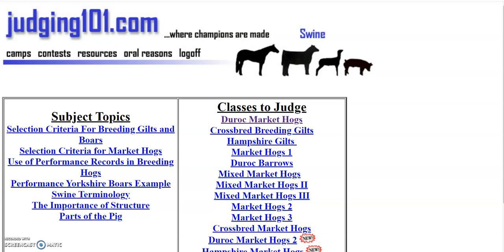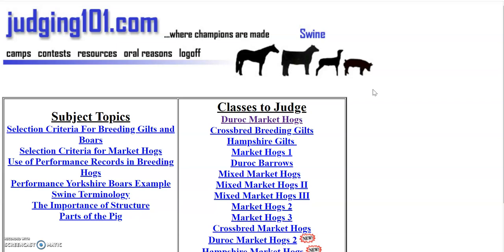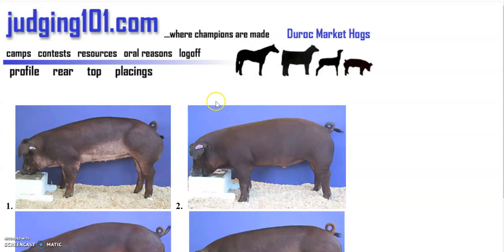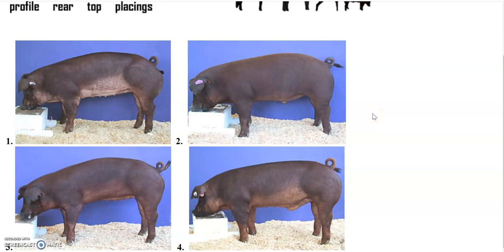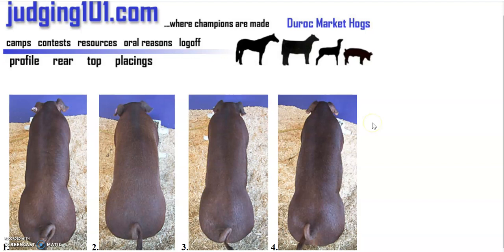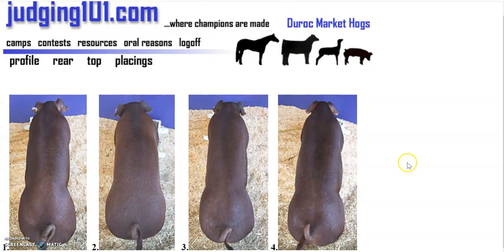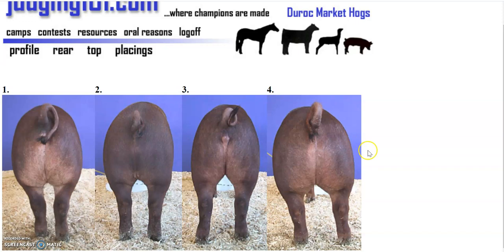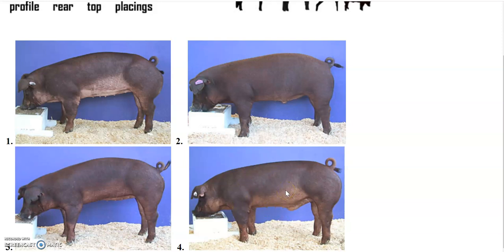Market Hog Judging